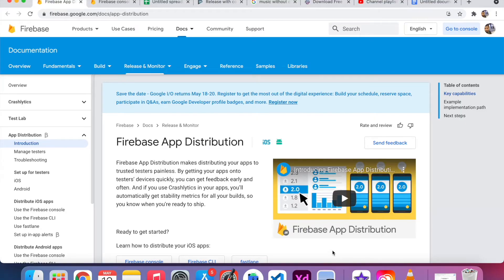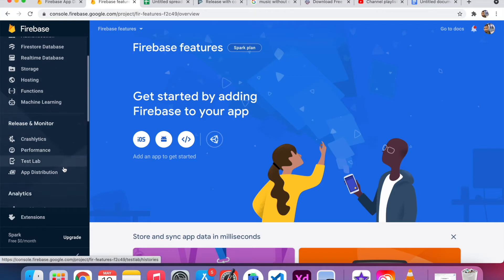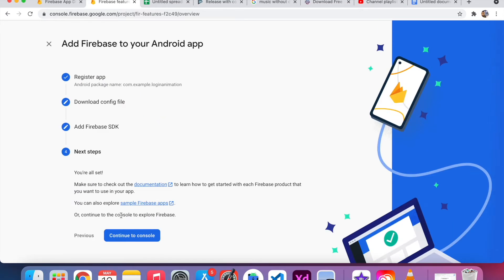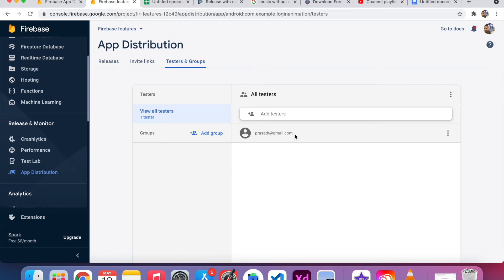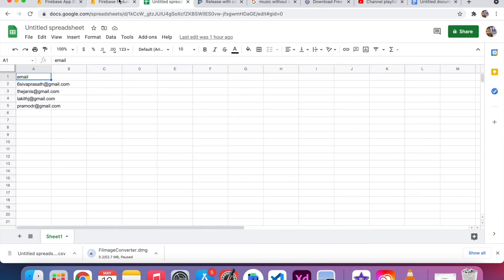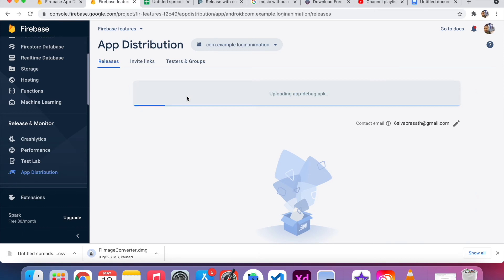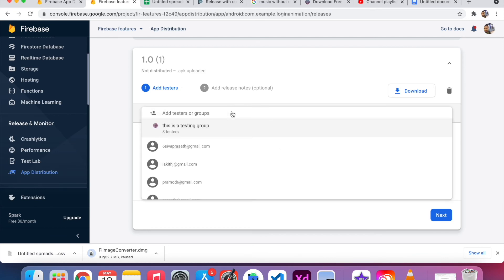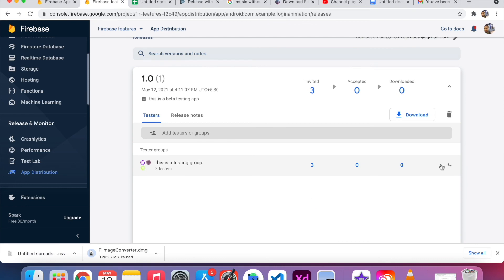Firebase App Distribution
Firebase App Distribution makes distributing your apps to trusted testers painless. By getting your apps onto testers' devices quickly, you can get feedback early and often. And if you use Crashlytics in your apps, you’ll automatically get stability metrics for all your builds, so you know when you’re ready to ship.

Firebase App Distribution is one of the firebase features. using these features we can distribute the app among the testers and specific people.